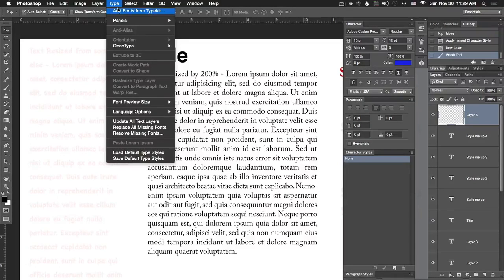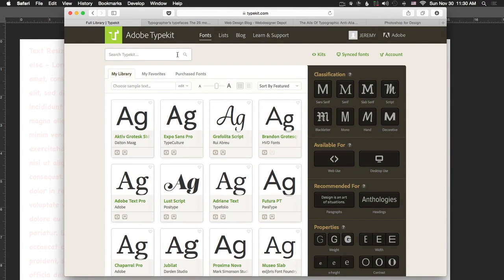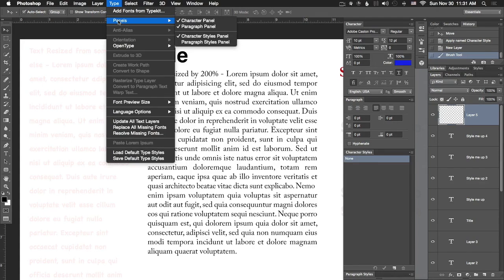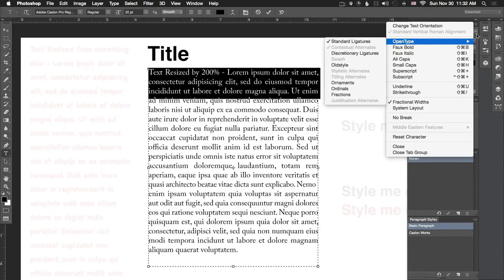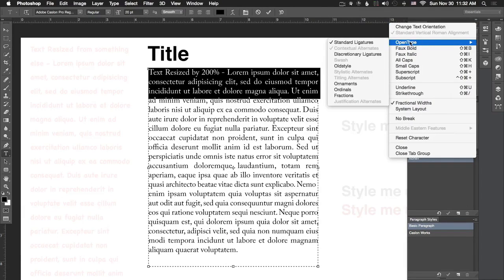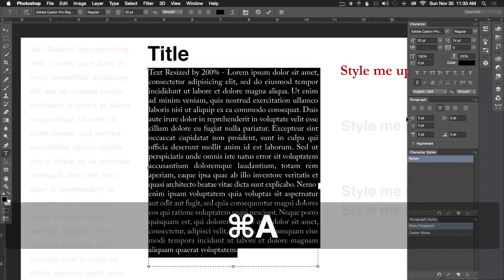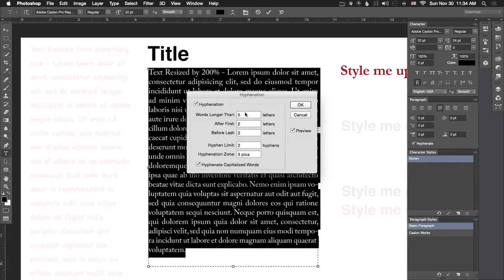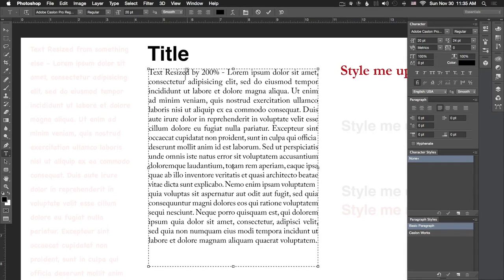Hidden Features of the Character and Paragraph Panels in Photoshop